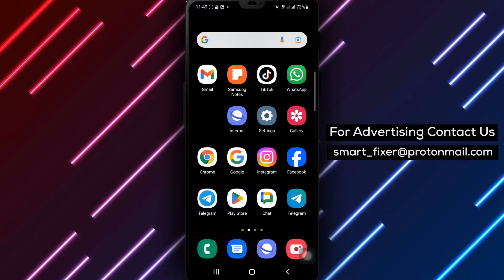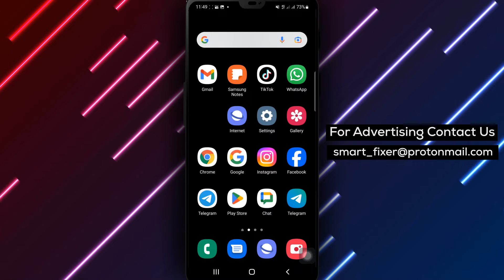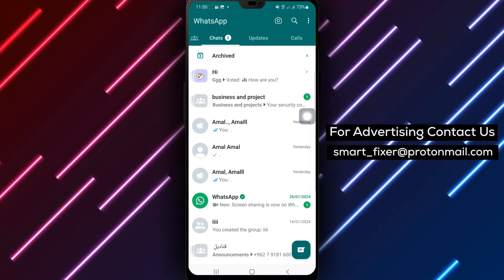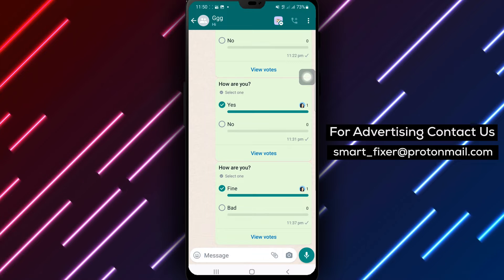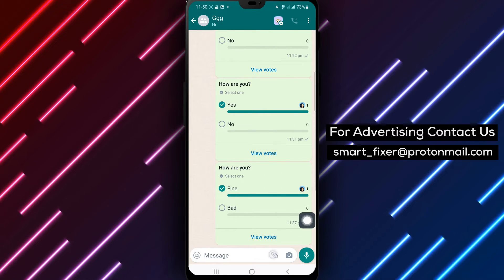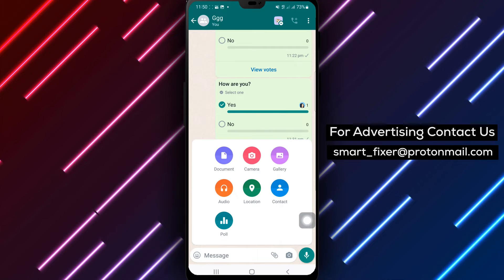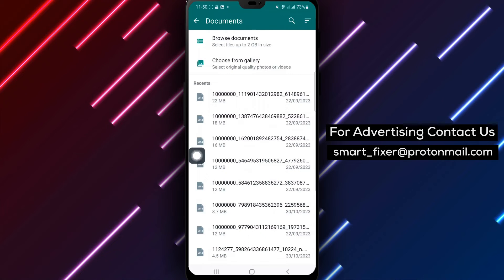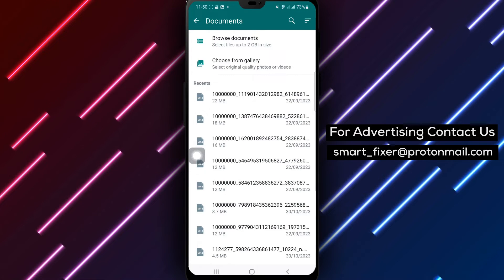How To Send A Document In A Group On WhatsApp - Full Guide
Learn how to send a document in a group on WhatsApp with this comprehensive guide! Follow these steps:

1. Open WhatsApp on your Android device.
2. Tap your group.
3. Tap the attachment icon.
4. Tap the document icon.
5. Select the document or documents.
6. Tap the play button.

Sending documents in WhatsApp groups allows for easy information exchange and collaboration. Watch this tutorial to learn how to do it step by step.